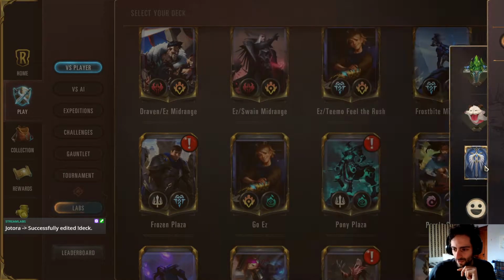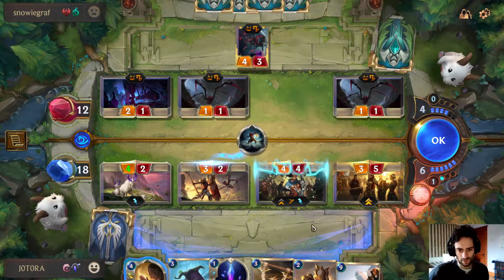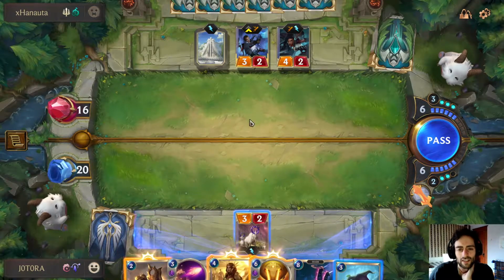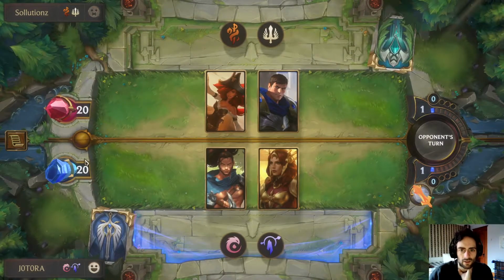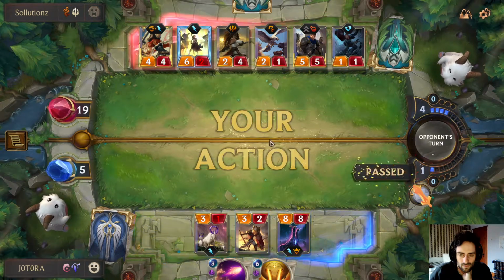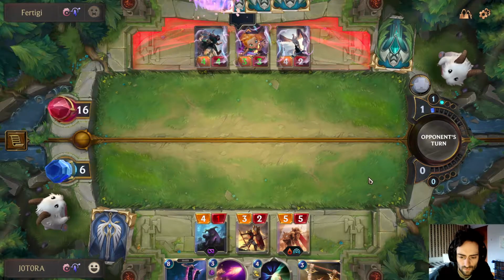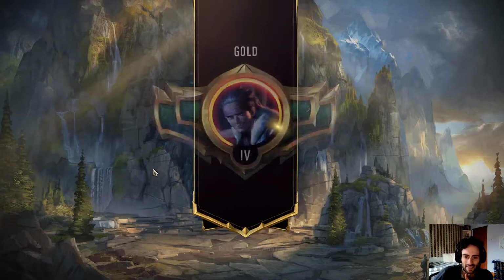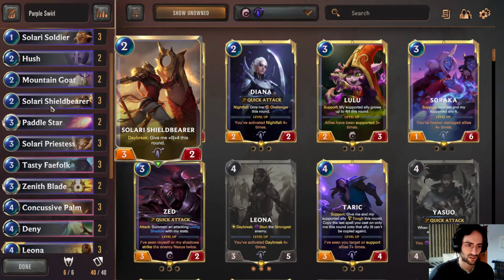Legends of Runeterra | Leona/Yasuo Control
Deck code: CECAKAYJDIODMWDAAEBQECIBAIBAKAIBAIHQEBQDBEKROG2VLROQCAICGEAQEAICEESQ